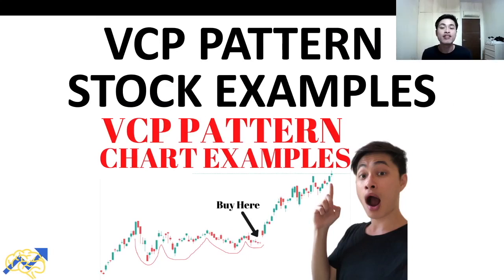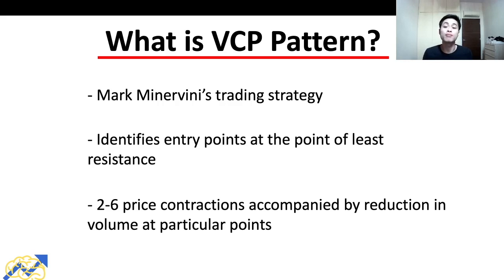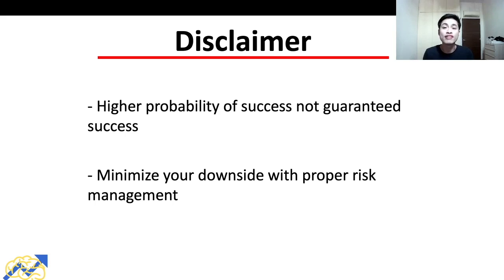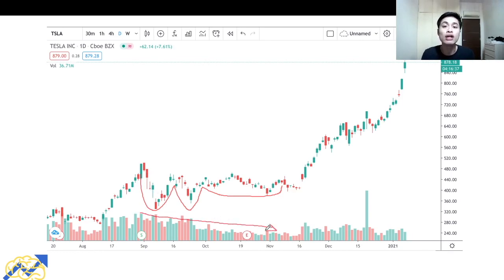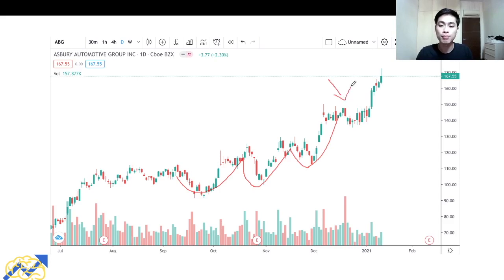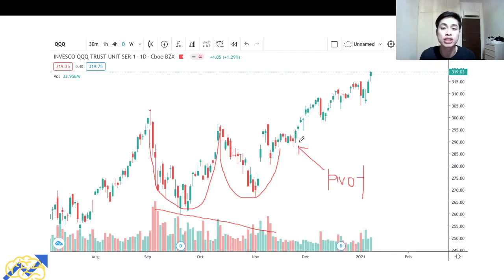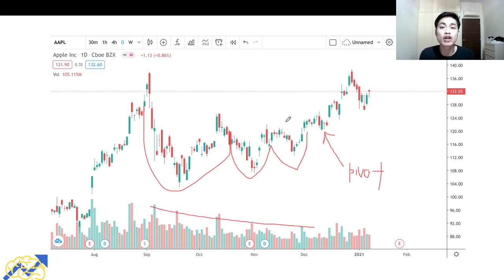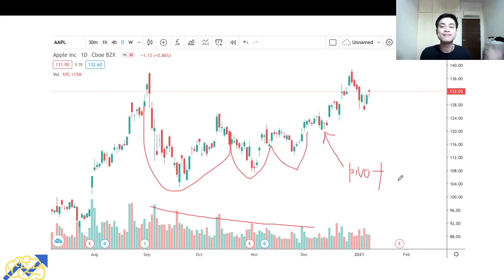Volatility Contraction Pattern (VCP) Stock Examples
Ever want to see some volatility contraction pattern (vcp) stock examples? In this video, I’ll be going through some volatility contraction pattern price chart examples so that you not only know the theory behind Mark Minervini volatility contraction pattern but also able to identify them on your price charts.

What is volatility contraction pattern? It is one of Mark Minervini trading strategy to identify entry points in the stock market with the highest probability of success so that we are trading with the line of least resistance. Simply put, we want to see both price and volume contracting from the left to right side of the price chart for the vcp trading pattern.

I’ll be sharing some examples of volatility contraction pattern because being able to recognize the vcp trading pattern can allow us to generate returns and profits in the stock market as you will see in the volatility contraction pattern stock chart in the video.

1) Trade Like A Stock Market Wizard
2) Think And Trade Like A Champion

⌛ TIMESTAMPS:
0:00 Volatility Contraction Pattern (VCP) Stock Examples
0:25 What is Volatility Contraction Pattern
1:43 Volatility Contraction Pattern Examples - Tesla
2:28 Volatility Contraction Pattern Price Chart Examples - Asbury Automotive Group
2:56 Volatility Contraction Pattern Chart Examples - Nasdaq
3:36 Volatility Contraction Pattern Trade Examples - Apple